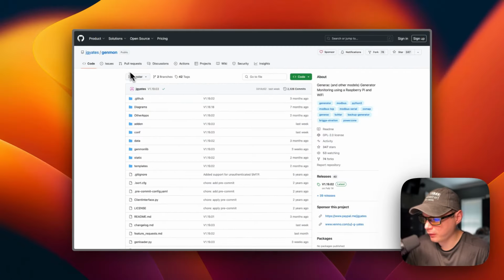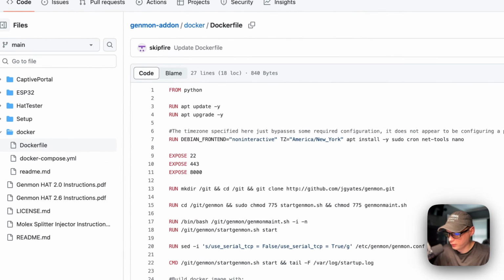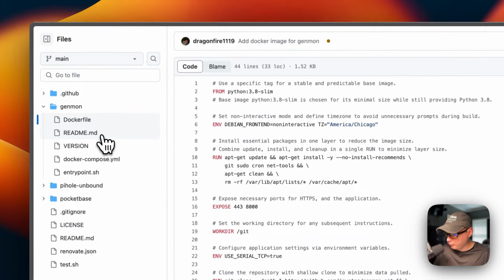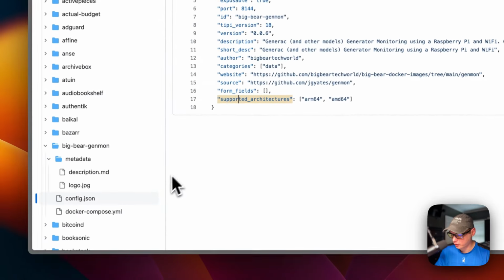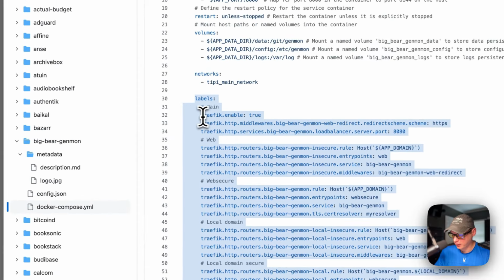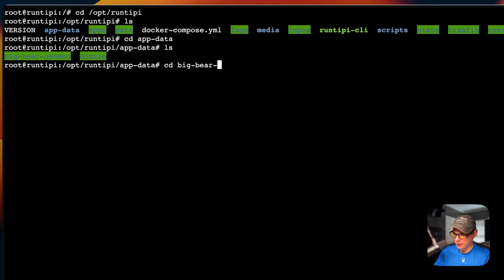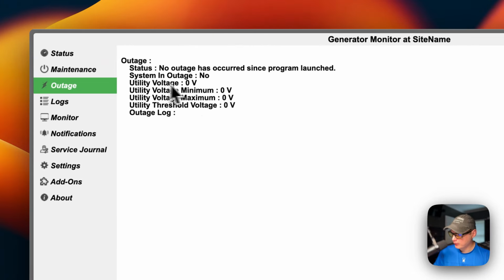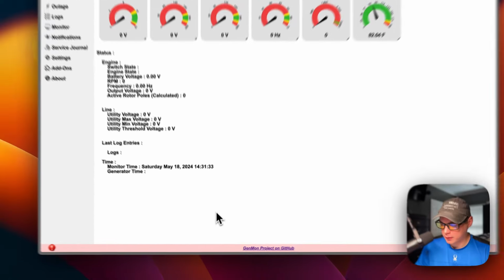Effortless GenMon Setup on Runtipi: Big Bear Runtipi Guide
Unlock the full potential of your Generac (and other models) generator with our step-by-step guide on installing GenMon using Big Bear Runtipi on Runtipi. This video provides clear and concise instructions to help you monitor your generator effortlessly. Learn how to keep track of your generator's performance, ensuring you are always prepared for any power situation. Watch now and gain peace of mind with reliable generator monitoring.

🔍 Table of Contents:

00:00 Intro
00:40 About
01:57 Genmon addon by skipfire
02:42 Explain Docker Image
05:02 Explain Docker Compose
07:39 BigBearClub
07:58 Install
08:38 Show Files
09:28 Options
09:57 Show UI
12:29 Outro